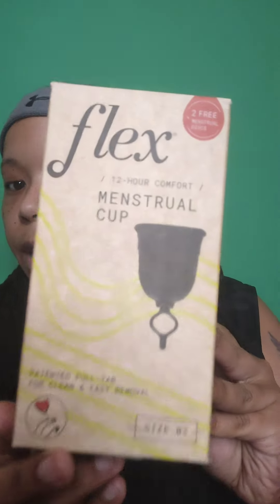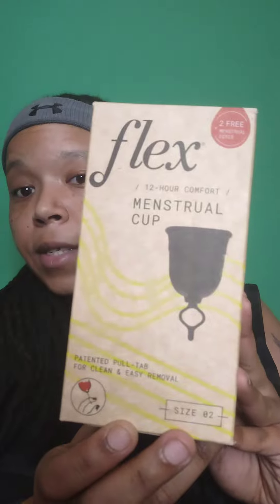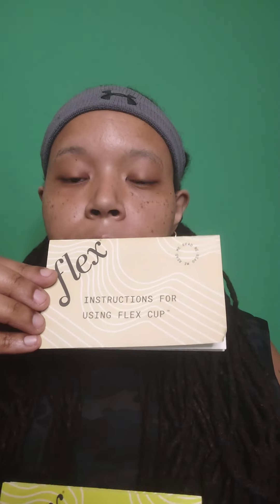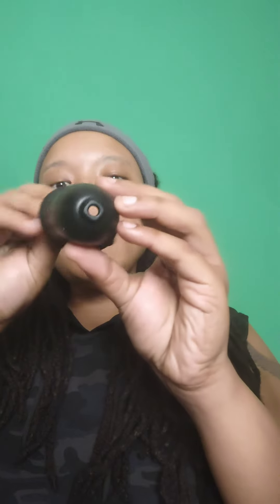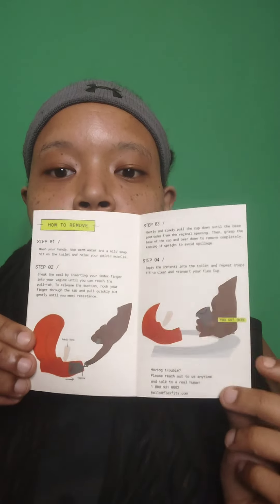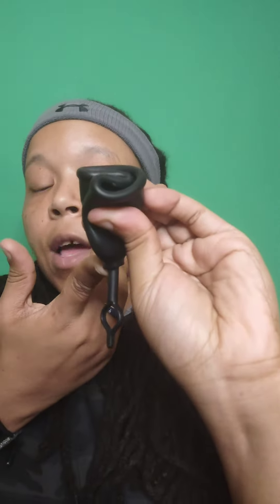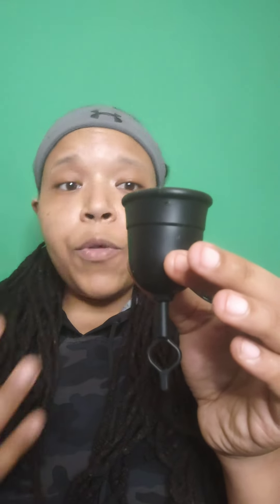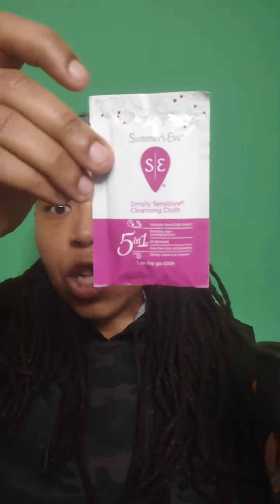What is the FlexCup? 🤔 Product REVIEW!!!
Hey everyone! I'm J.Dunn A.K.A The LAST Dunn. Thank you for stopping by my channel. I've recently been on an intermittent fasting and KETO journey have been getting great results. Here's my latest update!!! 💪🙋‍♀️🤗🌡️